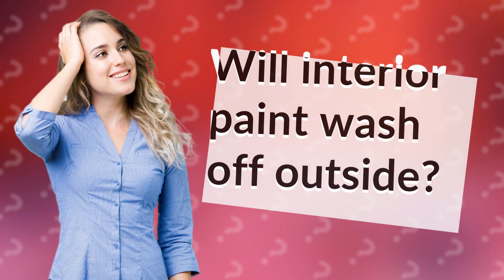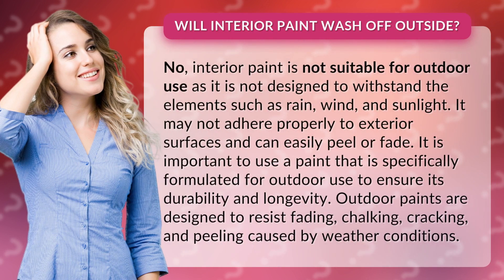Will interior paint wash off outside?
Are you planning to spruce up your outdoor space with a fresh coat of paint? Don't make the mistake of using indoor paint! Our experts explain why interior paint just won't cut it when it comes to withstanding the elements. Discover the key differences between indoor and outdoor paints, and learn how to choose the right product for a long-lasting and beautiful finish. Don't let bad weather ruin your hard work - watch now to find out more!